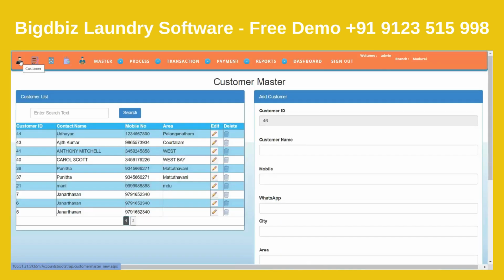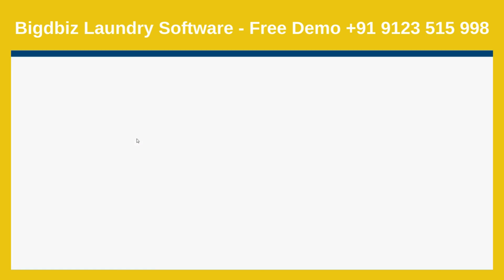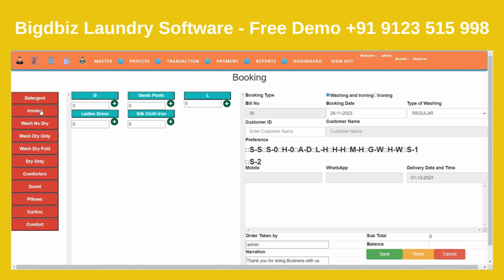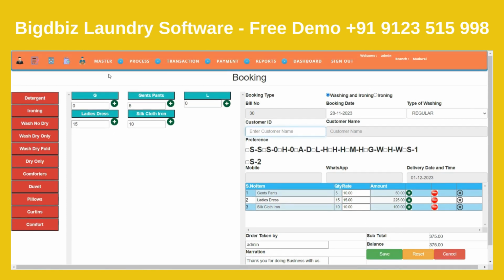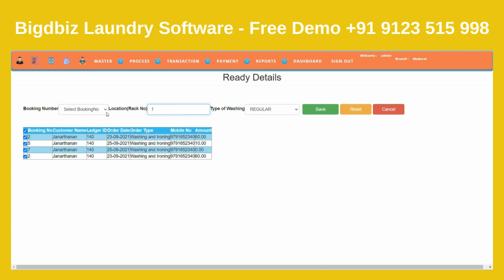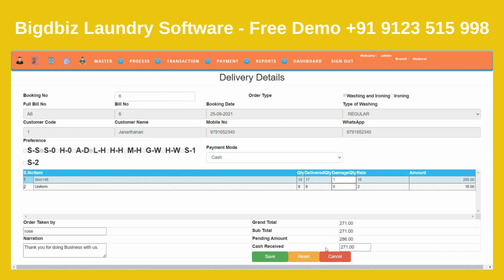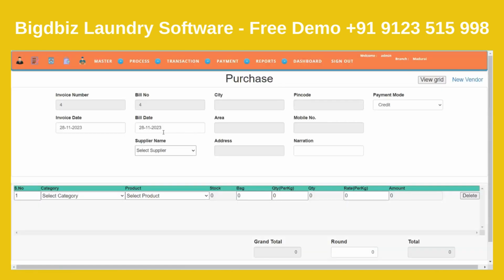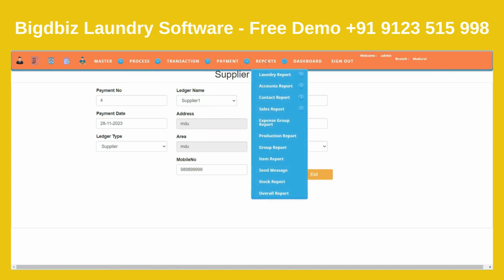Bigdbiz Laundry Software - Simple booking, washing, ready, delivery process Laundry Billing Software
Laundry software

Priyadharshini from Bigdbiz Solutions Private Limited Explain the details about ERP system. Types of services available, like, ERP Product, ERP Customisation, ERP Consultation. For various Domains, TEXTILE, HOTELS, BAKERY, RESTAURANT & BAR, FMCG AND AGRO INDUSTRIES. Software available from simple POS Billing till Manufacturing process.